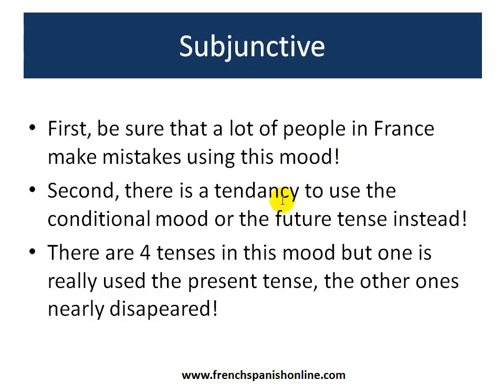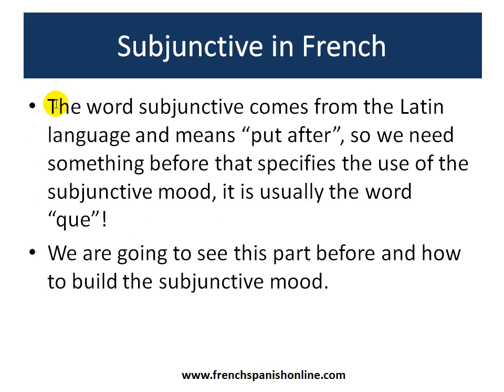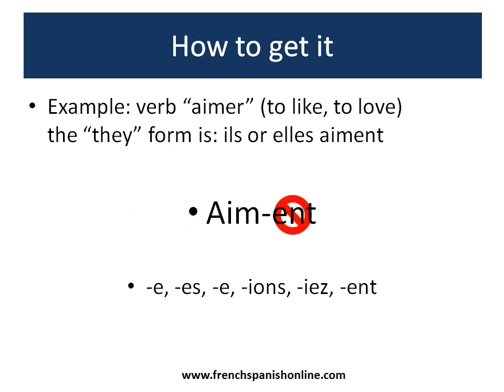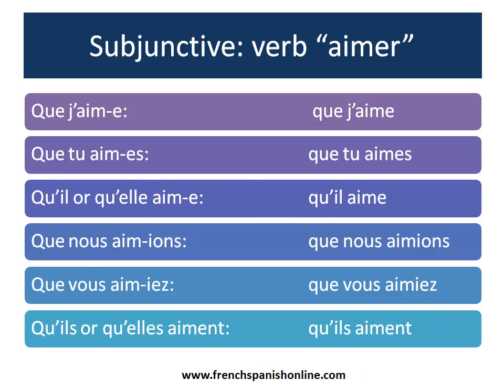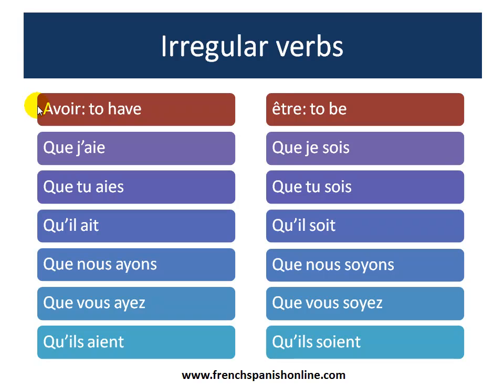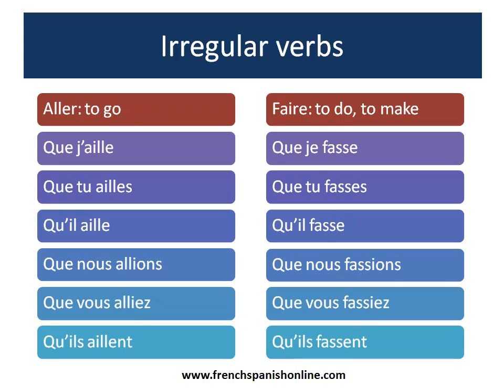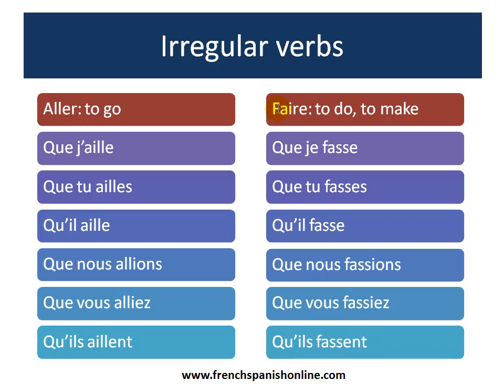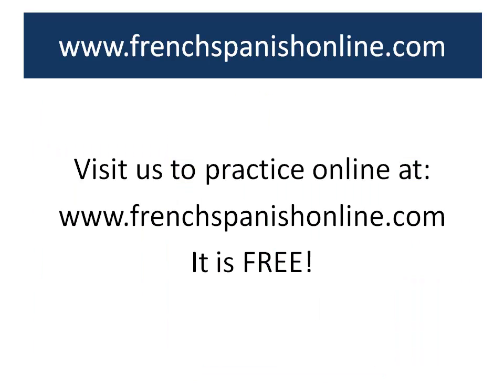French Subjunctive - Part 1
Subjunctive in French, how to form it, how to use it, why it is important to know. French subjunctive mood.
French Subjunctive quiz and exercises online.
learn French Subjunctive with Pascal it is easier